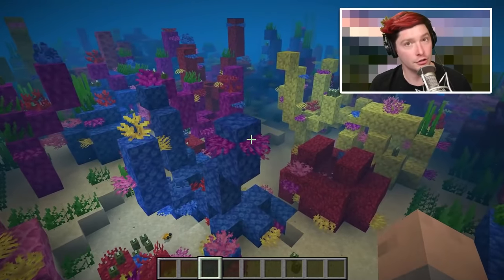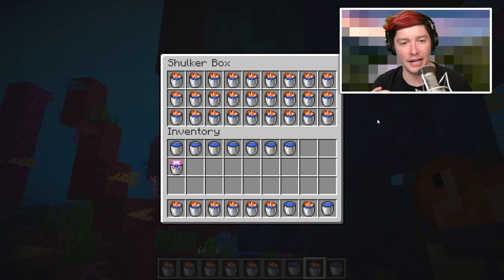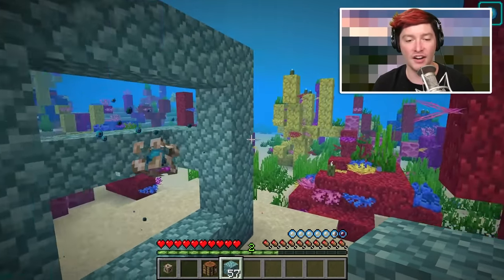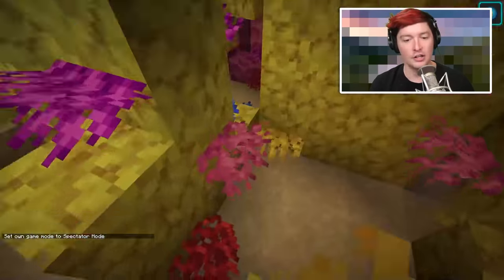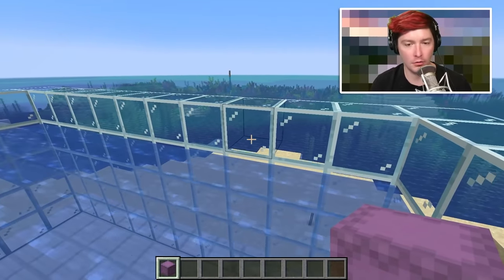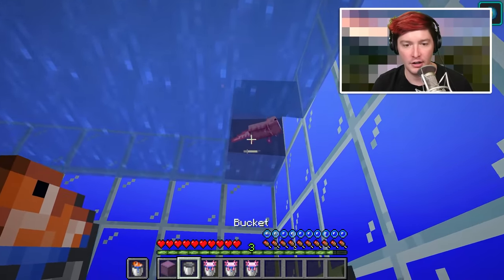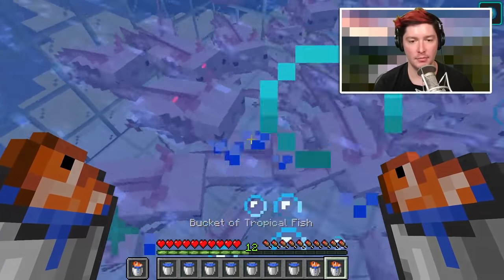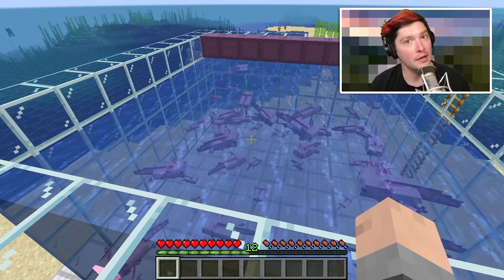How To Get a Blue Axolotl in Minecraft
Axolotls were added into Minecraft in 1.17, BUTTTT 1.17.1 changed the way that you can get the blue variety. it is much more difficult now, I have some tips tricks, and facts that you need to do this yourself.

Java Edition:
/summon axolotl ~ ~ ~ {Variant:4}